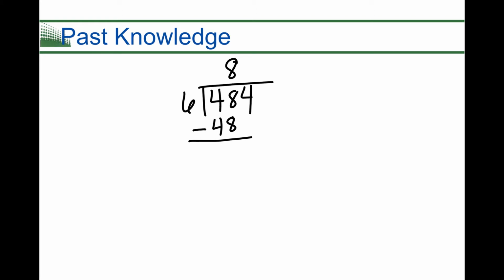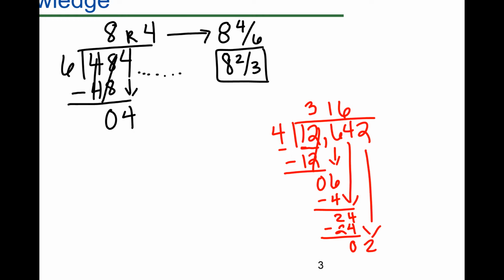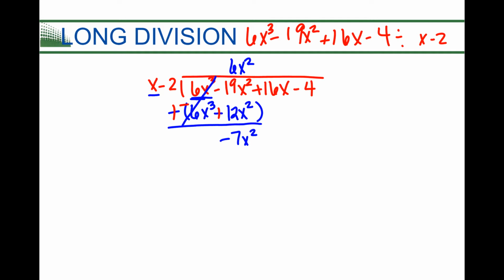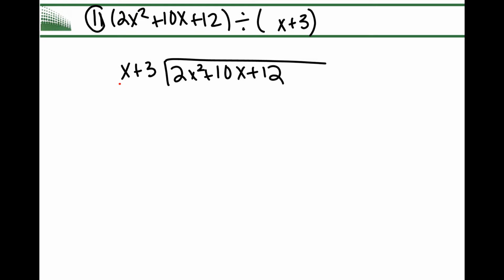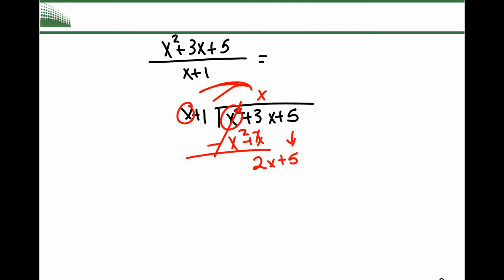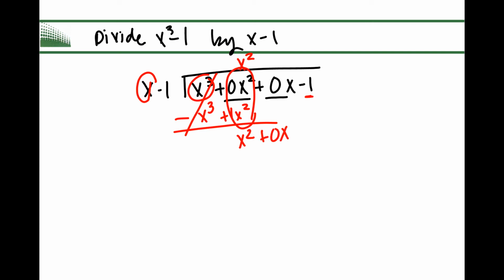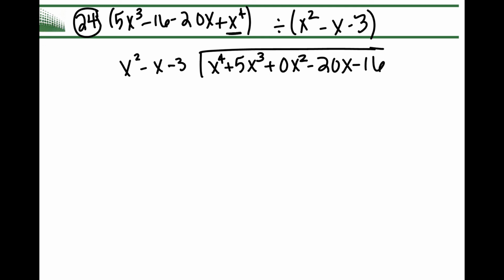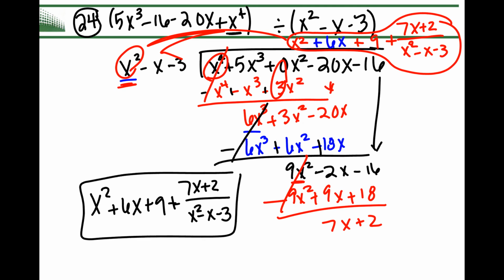Chapter 3 Section 3a Lecture Video